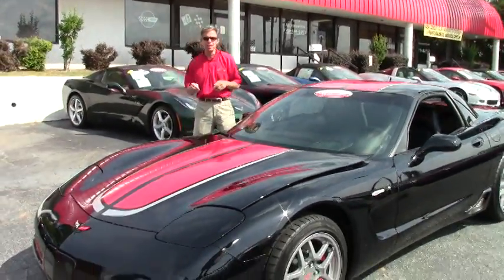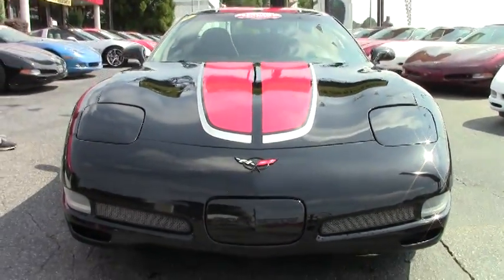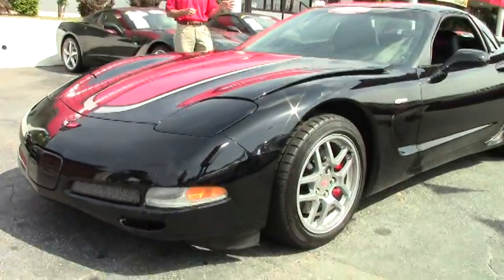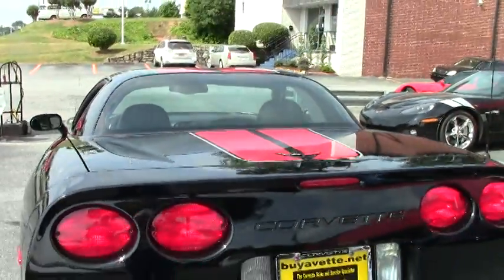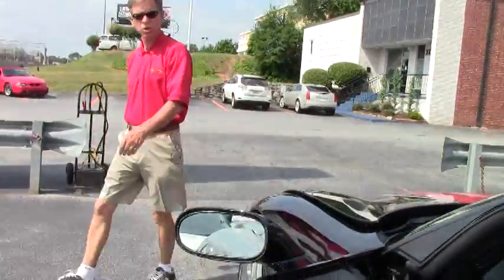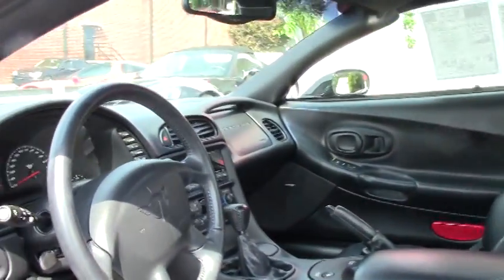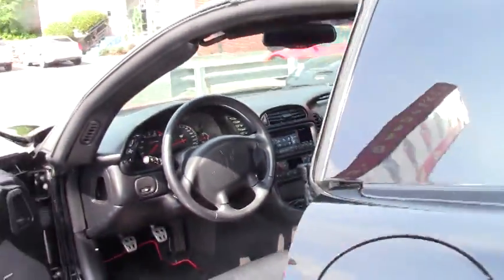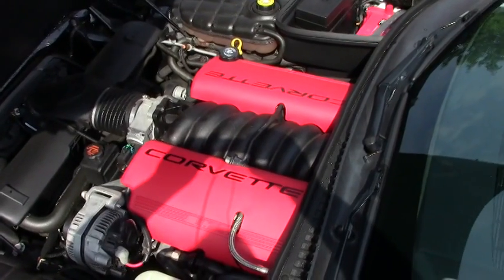2002 Corvette Z06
2002 Corvette Z06 For Sale

Black exterior with Red stripes, Black interior.

405hp LS6 engine, 6 speed manual transmission, posi rear-end.

Coming with a clean Carfax and just 34,676 miles, this 2002 Corvette Z06 is in very nice condition. This car's paint is vg-exc, with a great shine. Red stripes with Silver outlines have been added to the roof, hood, and trunklid. Factory Z06 wheels are vg-exc with no curb rash, and Firestone Firehawk Wide Oval tires show an average of 8/32nds tread depth remaining in the front, and an average of 7/32nds remaining in the rear. The interior of this 2002 Corvette Z06 shows vg factory leather seats, and vg-exc door panels, center console, and steering wheel. Additions to this car include a pair of floor mats with Z06 logo embroidery, trunk divider with Z06 logo embroidery, valve stem caps with Z06 logo, drilled and slotted brake rotors, and an Optima Red Top battery. This car features a corrosion-free subframe, has been fully serviced, and all instrument gauges, lights, turn signals, brakes, engine, transmission and rear-end are all in good operating condition. Please do not assume that this is an average condition Corvette, as Buyavette specializes in "hand-picked Corvettes" that are loaded with expensive factory options. All of our Certified Corvettes are way above average condition for the miles. In addition, they are all fully serviced. Consider that sellers rarely spend money getting full service before offering their car for sale. Dealers typically only wash the car before offering it for sale. We however adhere to strict quality control standards when purchasing, as well as inspections and service. All Certified Corvettes are fully serviced and ready to enjoy. Call us before this super nice C5 Z06 is sold! 34K Miles.